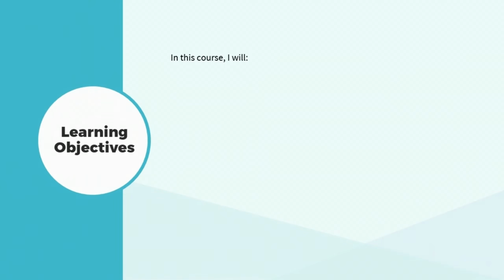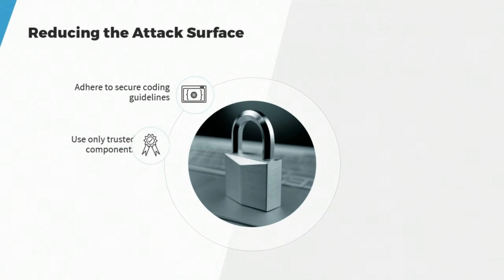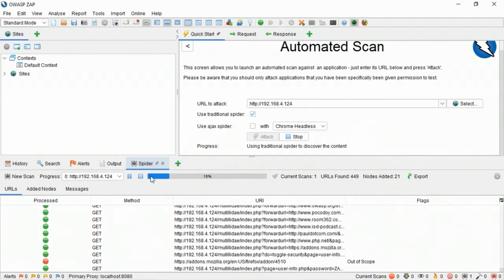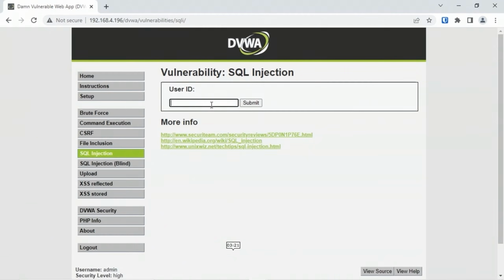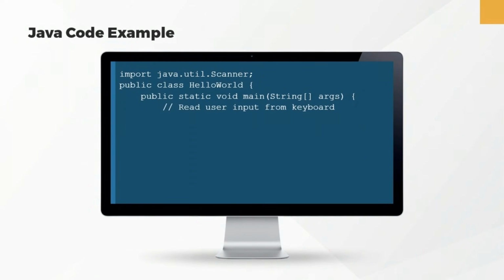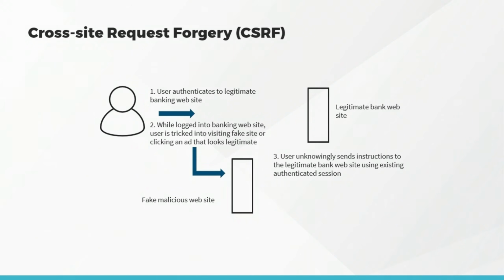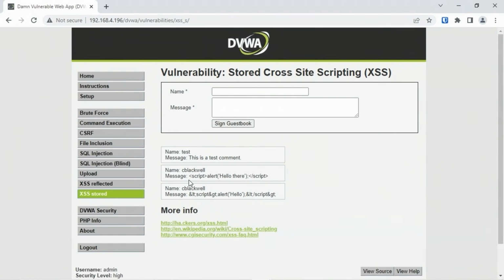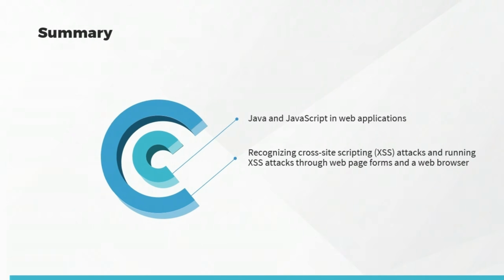OWASP Top 10 | A03 - Injection | Cyber security 2024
00:00 Intro
00:56 Injection Attack
07:53 Fuzzing , Input validation and Sanitization
14:44 Testing for Injection Attack and Vulnerabilities
21:42 Executing a SQL Injection Attack
28:09 Executing a command Injection attack
35:02 Java and Java Script in web applications
41:33 XSS Attack
47:49 Running XSS through Web Forms
55:37 Compromising a web Browser Through XSS
1:04:30  Outro

Welcome to AV Cyber Active channel where we discuss cyber Security related topics. Feel free to
Comment if you want more contents. In this video I discuss WHAT is OWASP Top 10 list | Cyber security 2024 Introduction .  It can even casue loss to business or money if not used using propper techniques.

HOW to use MITRE ATT&CK Framework in SOC Operations | Explained by a Cyber Security Professional